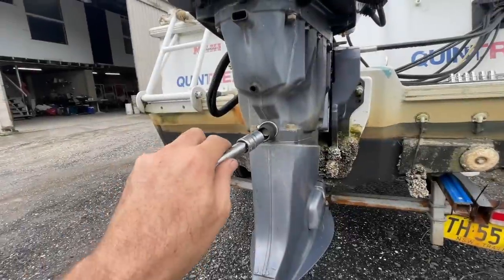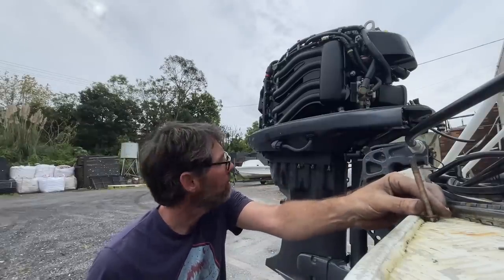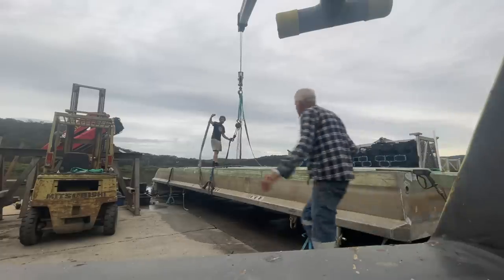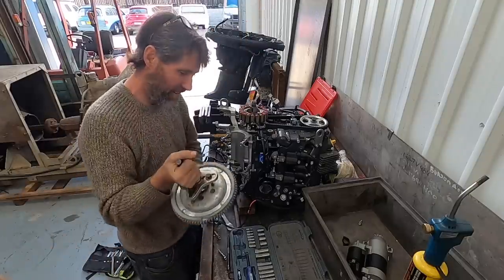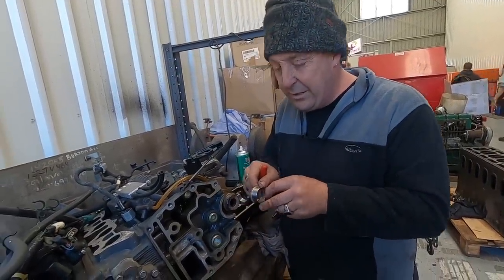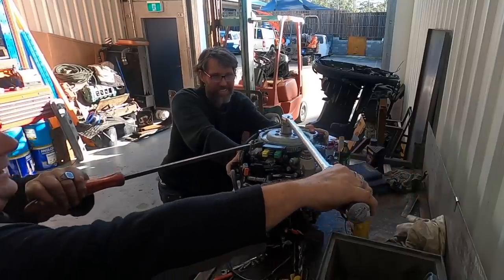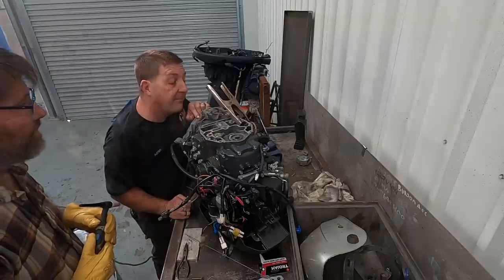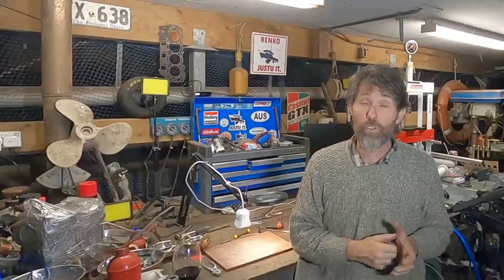Fixing a four stroke outboard that is leaking oil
In this video Adrian and I repair a four stroke Yamaha that is leaking oil. The main problem turns out be the corrosion in the powerhead where the oil gallery passes by the raw water cooling but we also sleeve the crankshaft and replace the lower oil seal.